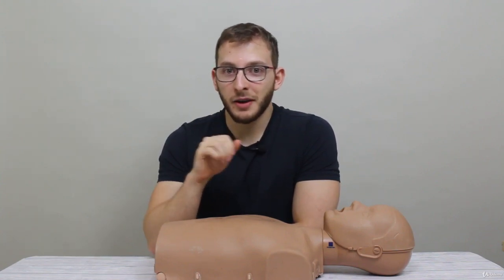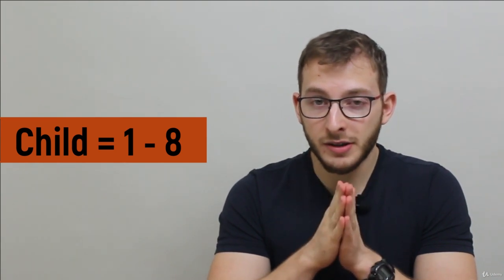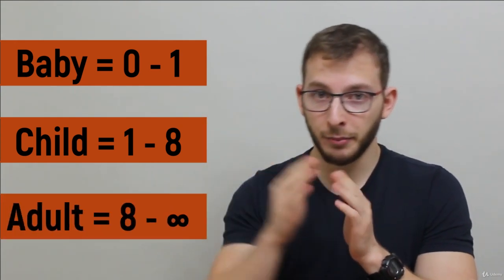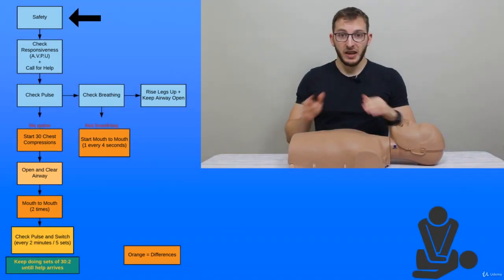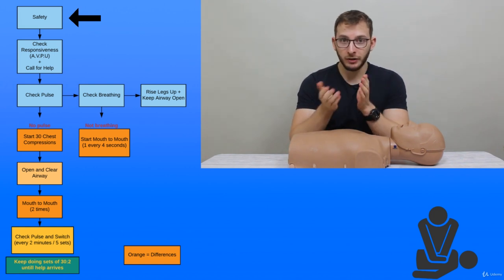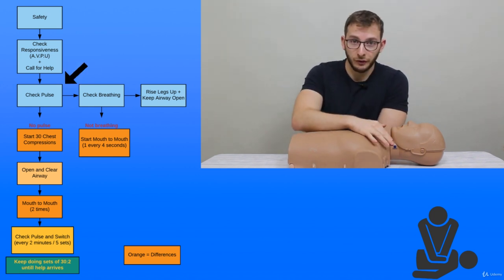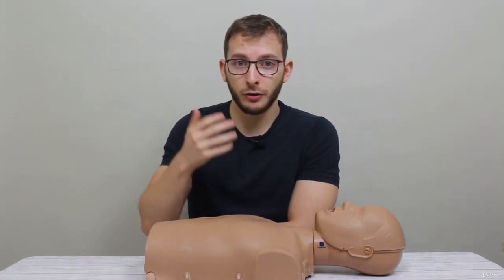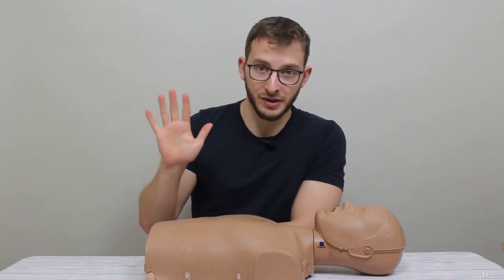1. CPR on Children